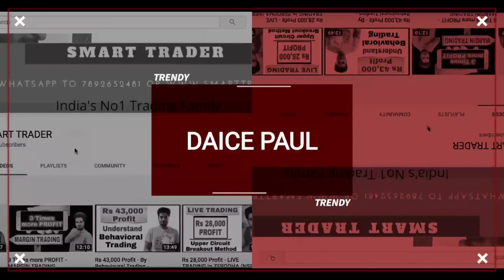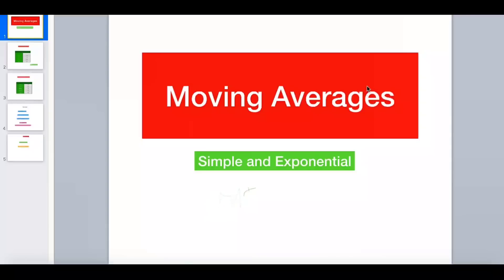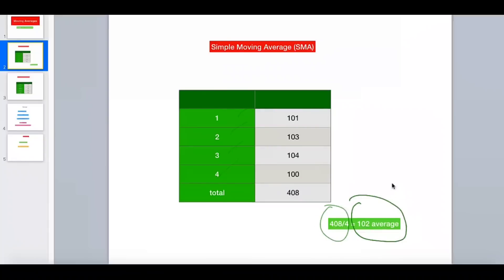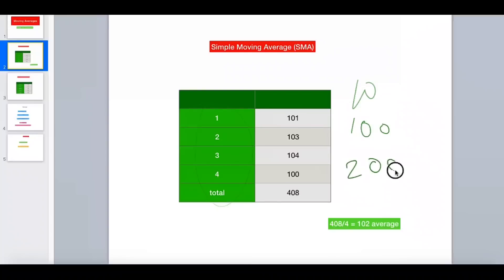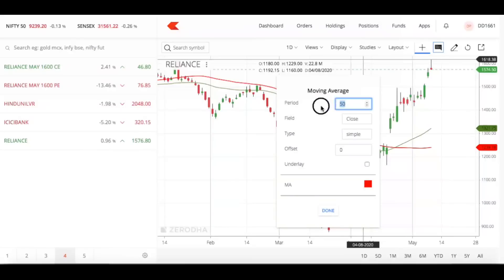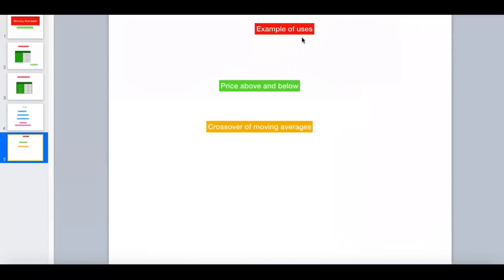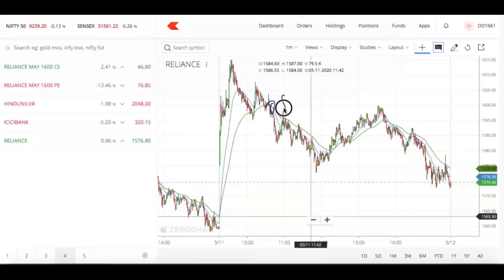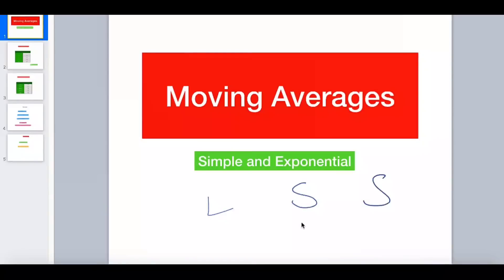MOVING AVERAGES- Simple & Exponential - TECHNICAL INDICATOR - Technical Analysis Concept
or this